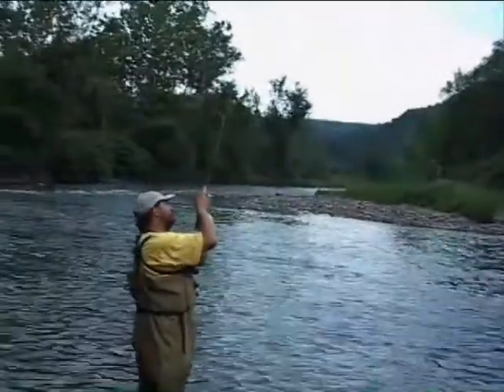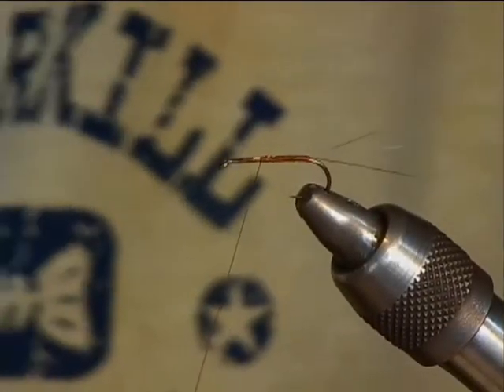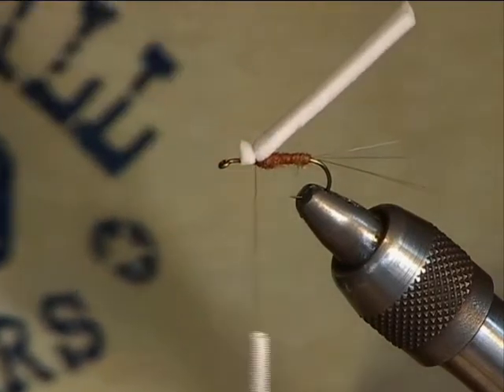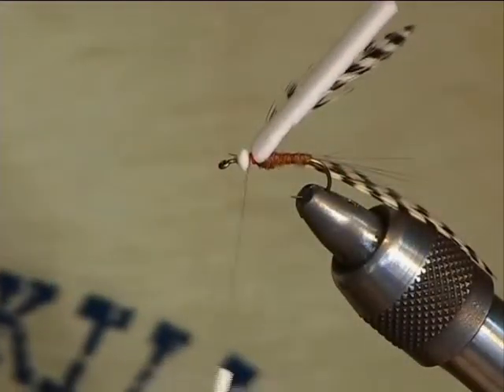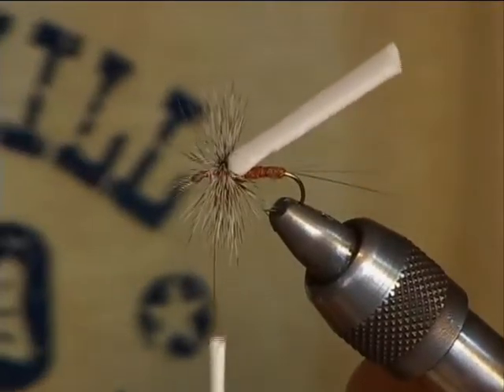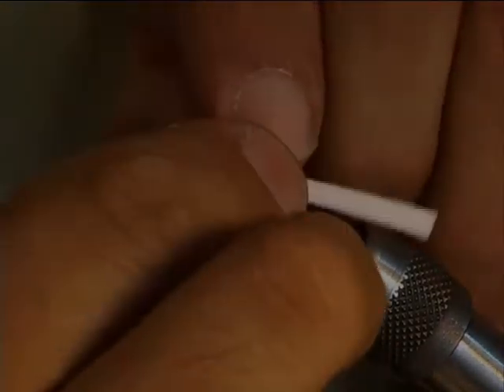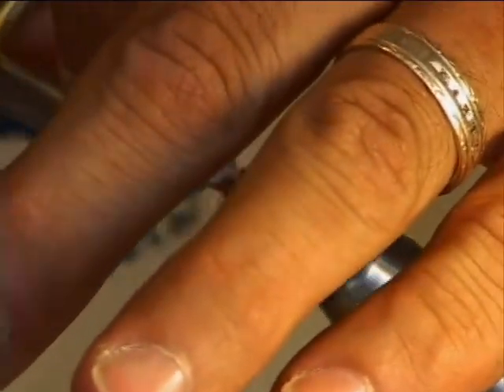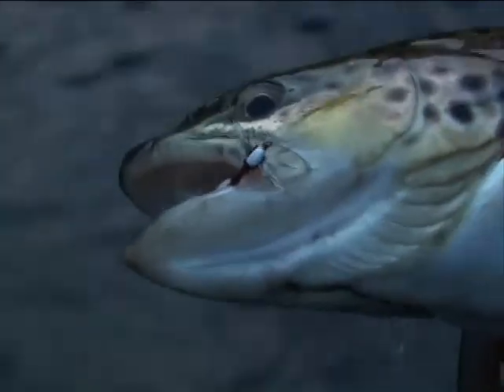Tying the Hackle Wing Spinner Fly with Capt. Ken Tutalo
Capt. Ken Tutalo Ties his custom Hackle Wing Spinner fly pattern. The P S Hackle Wing Spinner. This is an older video that was originally shot in 2003. This fly tying segment originally was part of the DVD Successful Fly Patterns for fishing the Upper Delaware River.